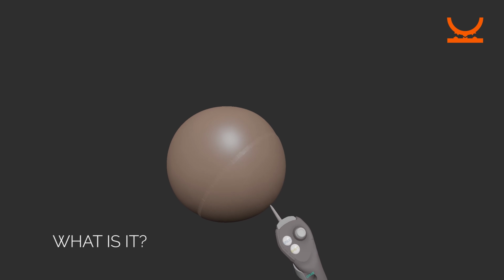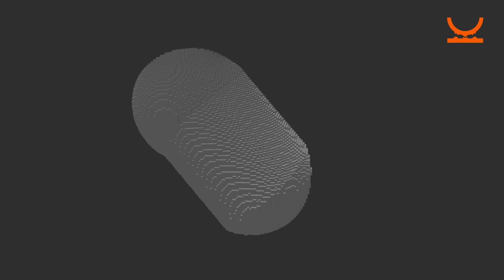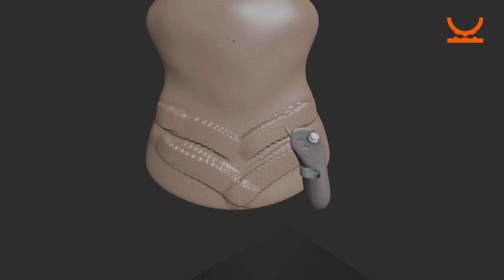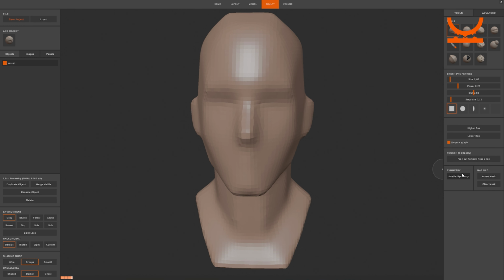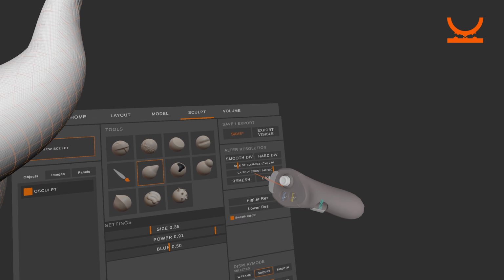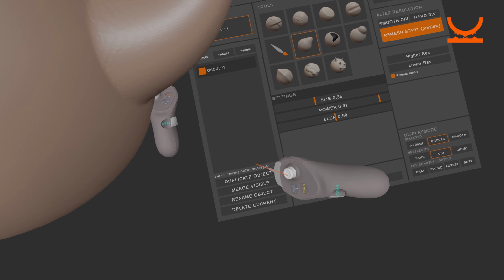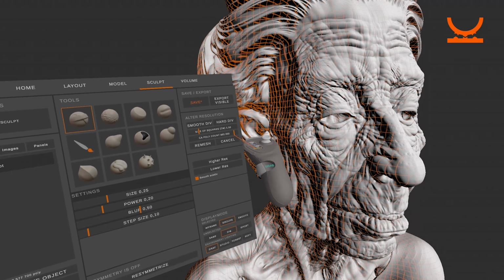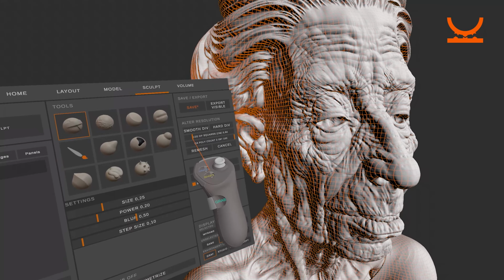Kodon - Remesh Feature Overview (Outdated)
Here's Isak giving us another Feature overview, this time on Kodon's remesher and how it works. Give it a try and let us know if this helped.

What other feature overviews you would like us to make? Write to us in the comments to keep the conversation going!

*Old Lady model by Tom Aust